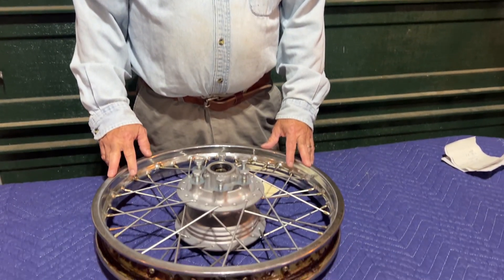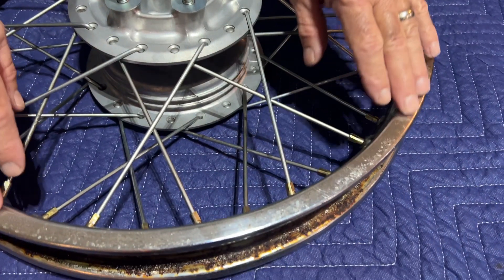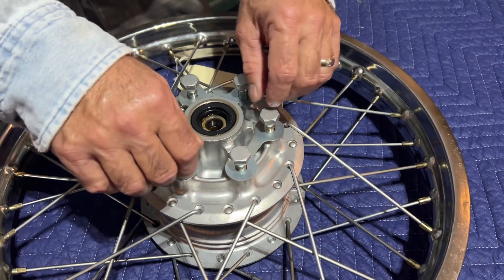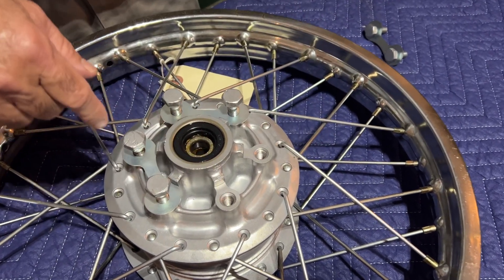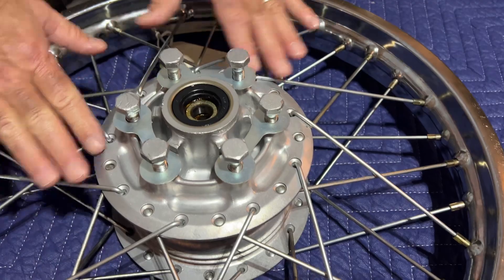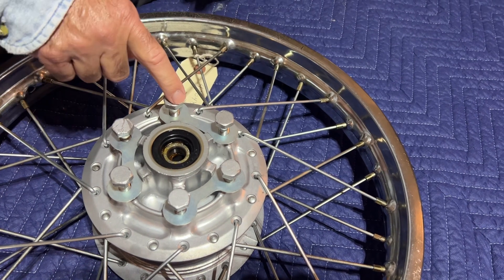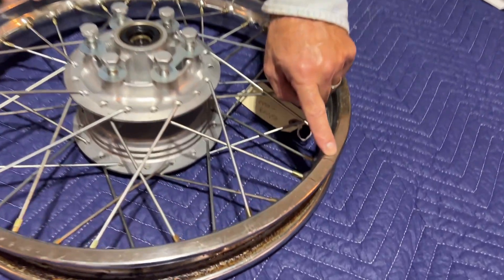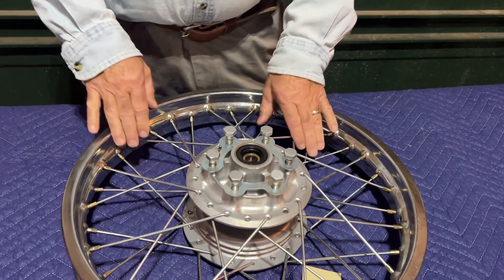KAWASAKI F6 125 WHEEL F7175 COMPLETE FOR SALE JOHNNYS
This came from a 71 F6. Professionally repaired with inserts to take 10 x 1.5 bolts. Comes with our sprocket locks. Vapor blasted hub. Brake hub surface is nice. Genuine Kawasaki bearings, seals and NOS spokes. Would fit 1971 Kawasaki F6125 or 71-75 F7175. May work on others. Rim is not perfect. Has marks from tire iron as shown with some pitting. Wheel has nice structure. Great for un-restored bike. Asking $250. Low-cost shipping upon request or local pick up is O.K. Available on our Ebay store